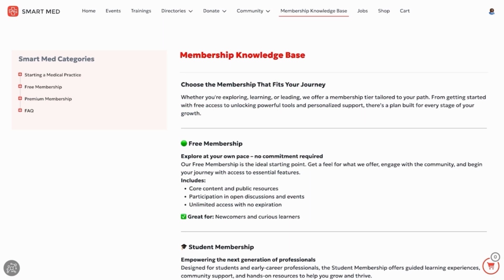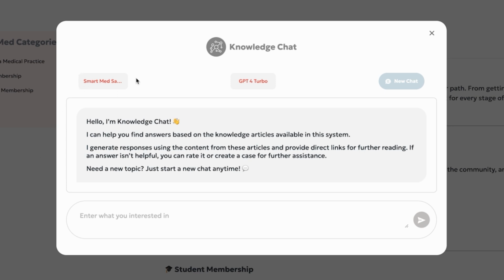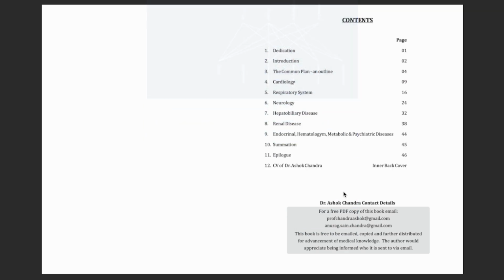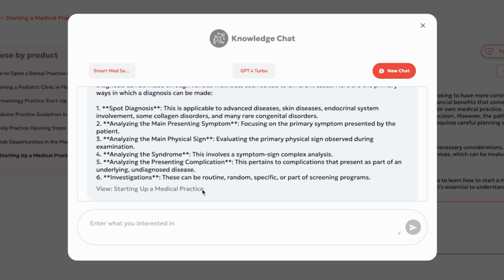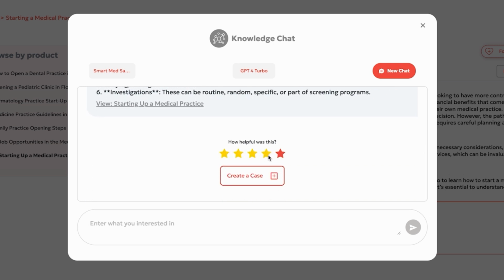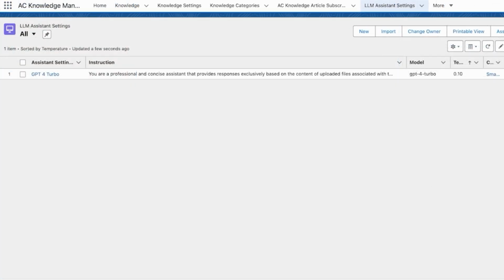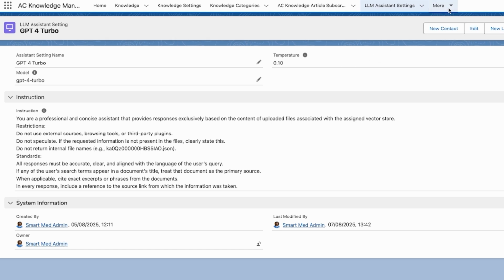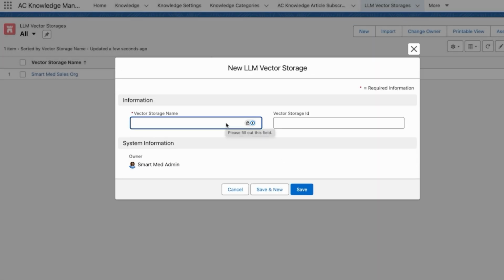AC Knowledge Management Enterprise: Integration with OpenAI for Salesforce Knowledge Management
In this video, we will show you the biggest and most anticipated update to AC Knowledge Management Enterprise -  the integration with OpenAI! Users can now interact with articles by using natural language to ask questions in the chat and receive article-based answers.